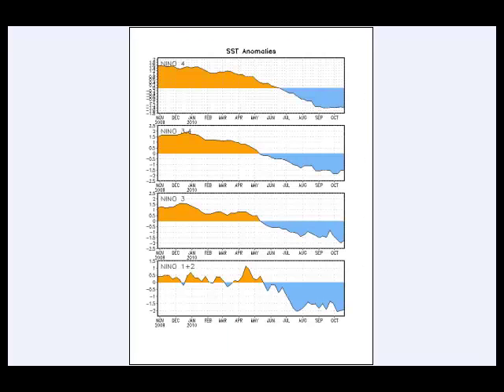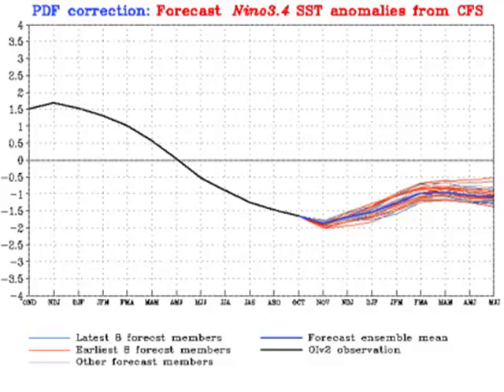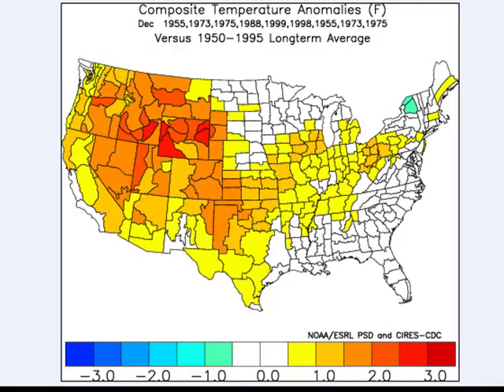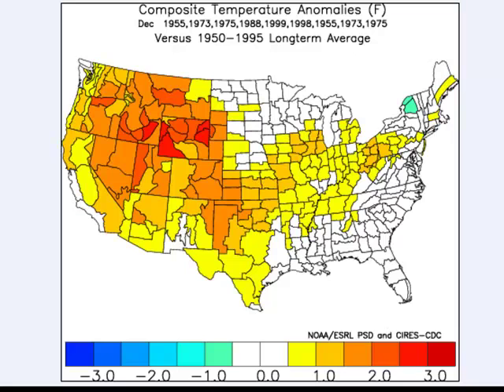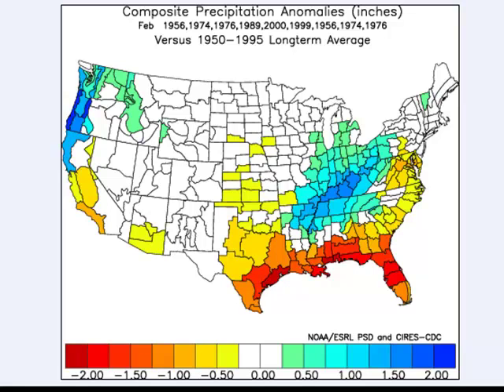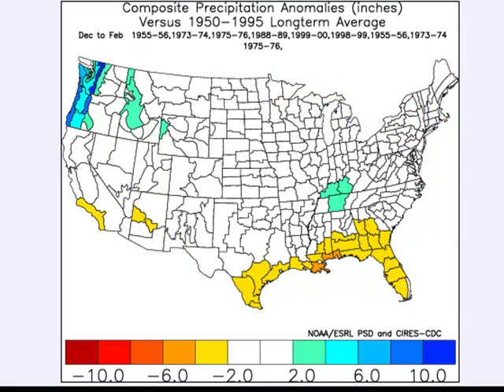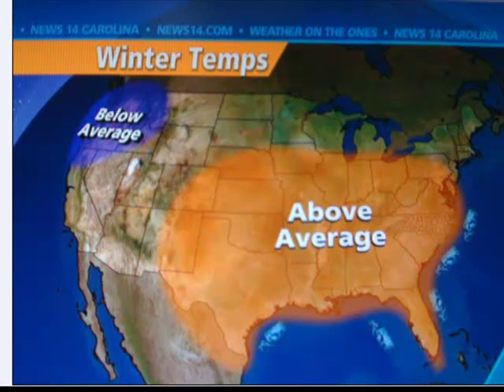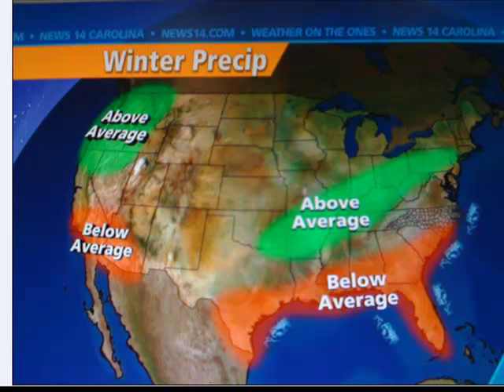2010 Winter Forecast Video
2010 Winter Forecast Video